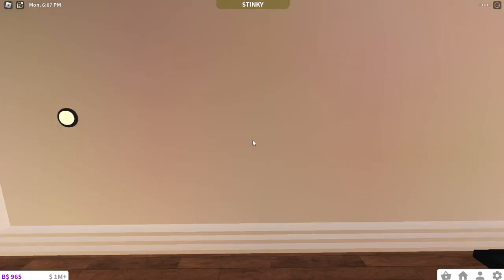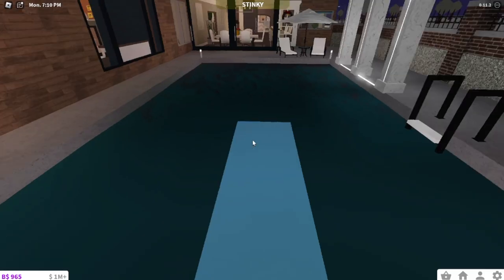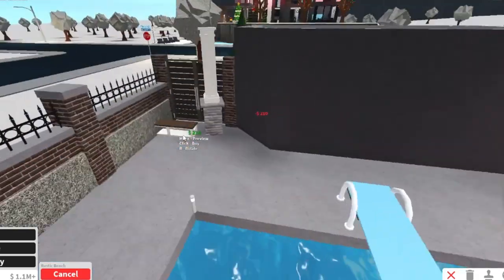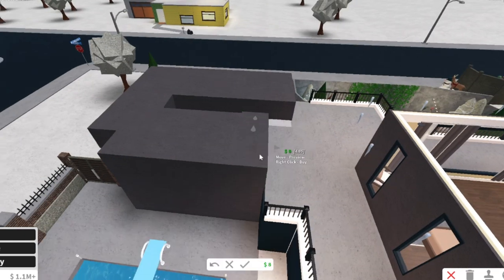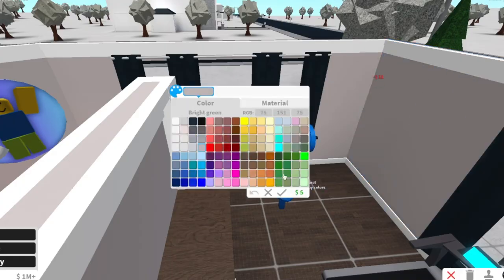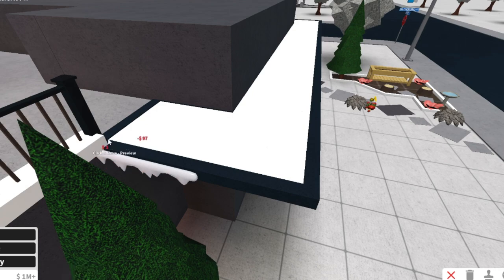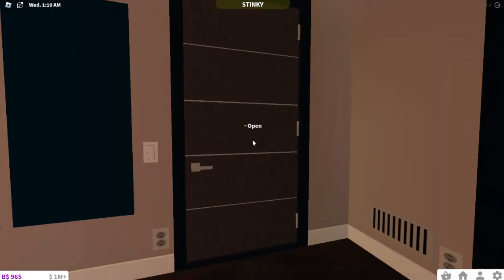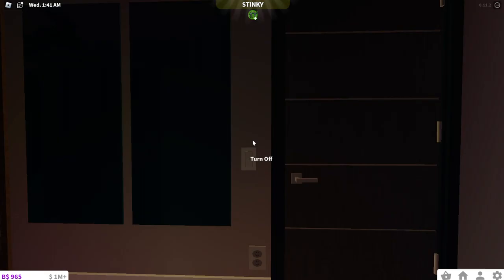Bloxburg Weight Room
Hey yall! Today we decorate my weight room in Bloxburg! This room was a 'Weight Room' before but I just made it better. More episodes coming soon!